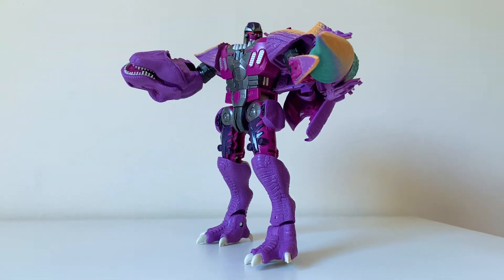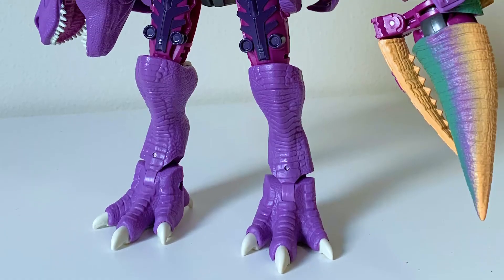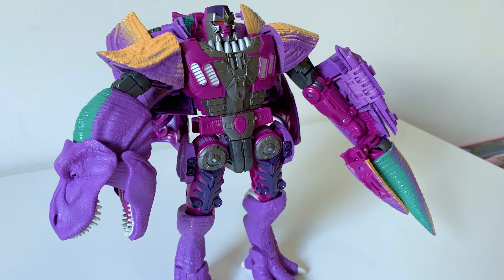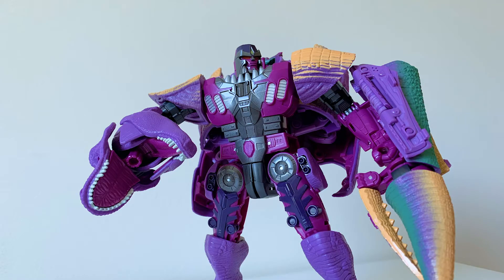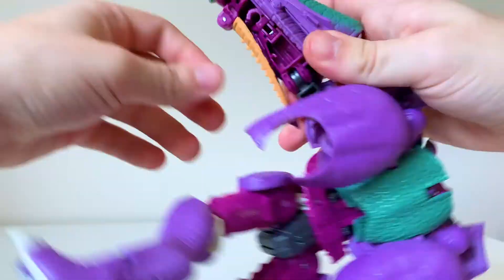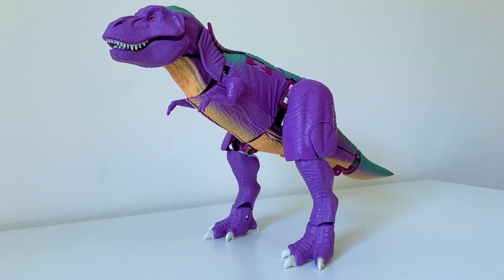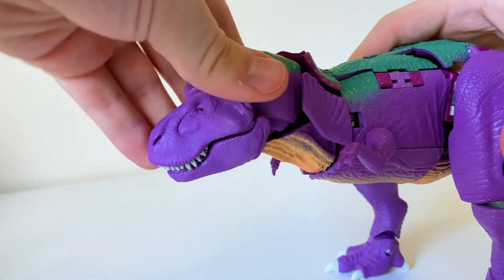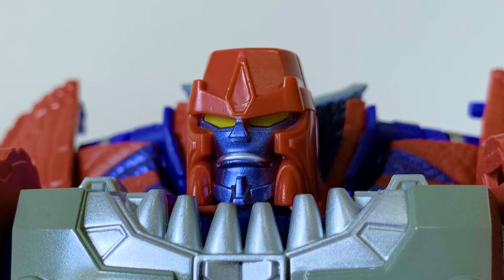Transformers Kingdom MEGATRON & T-WRECKS Review - Rogue Winters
They're Back! A Dinosaur's Story
Video review of Transformers War For Cybertron Kingdom Leader Class Megatron (Beast) and T-Wrecks Figures from Hasbro